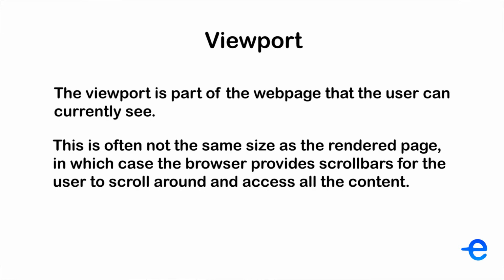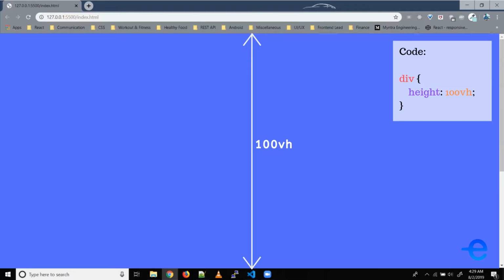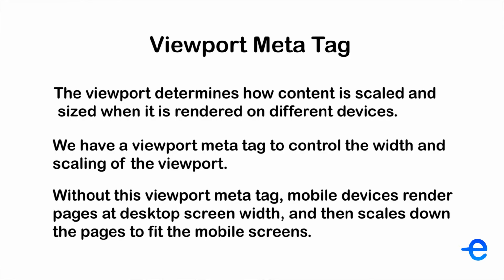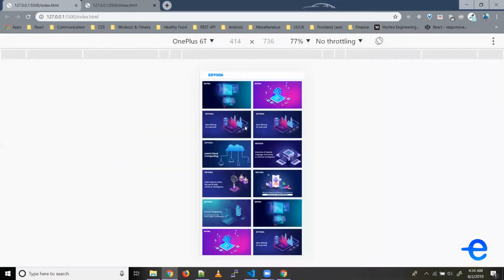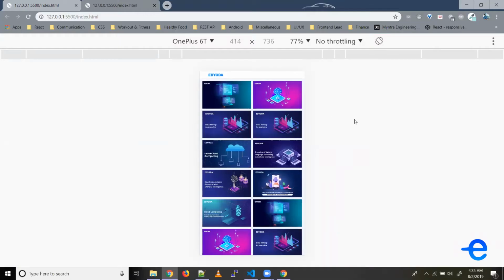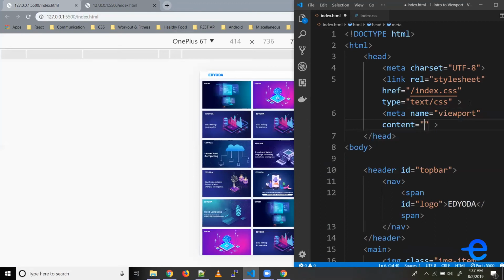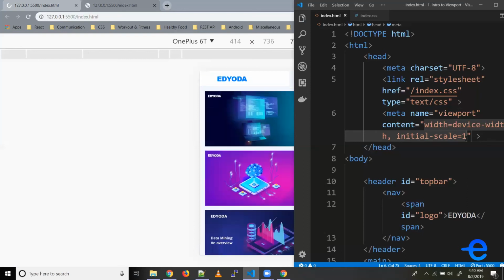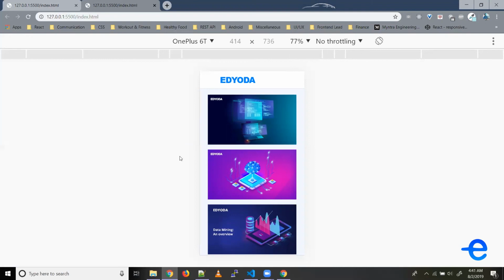CSS - Viewport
Hey guys, in this video we will learn about Viewport.